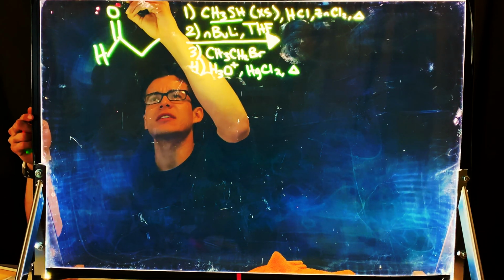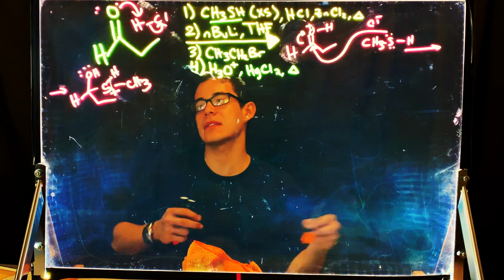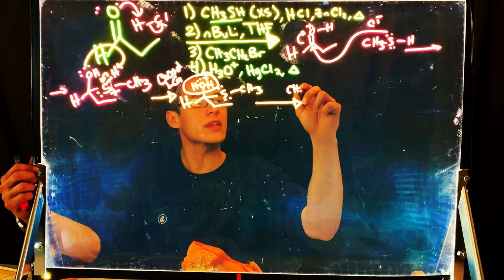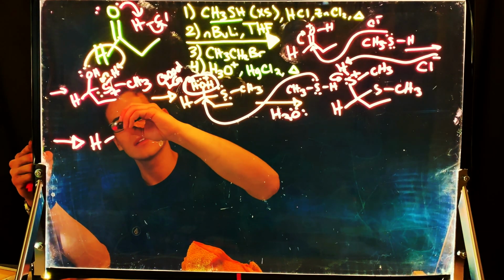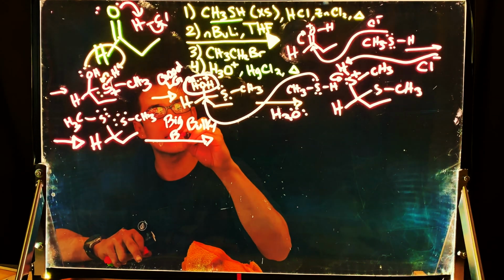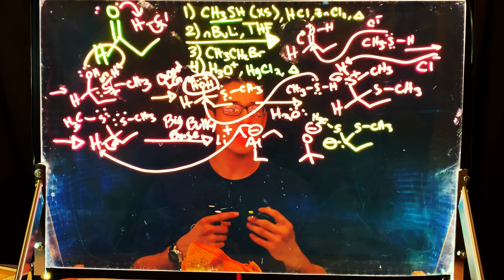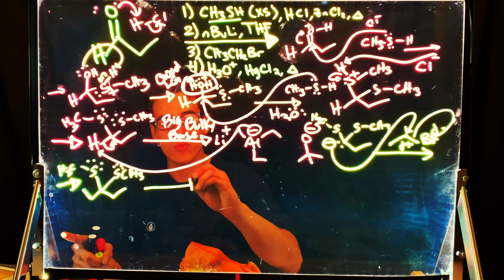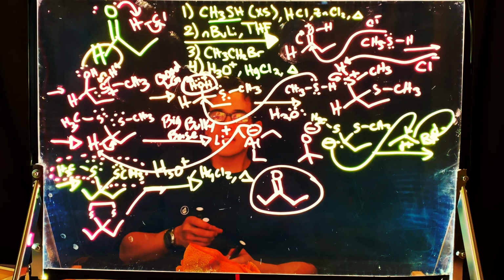Reactions of Aldehydes | CHE 118C | UC Davis | Eric The Tutor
I had an excellent question from one of my students on this reaction. Please enjoy!